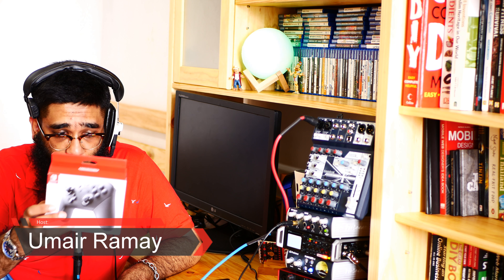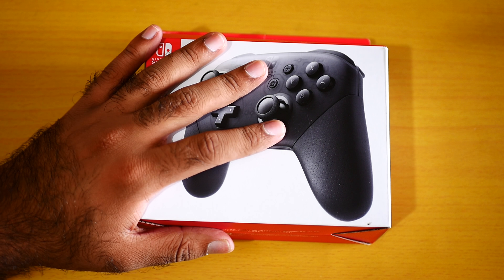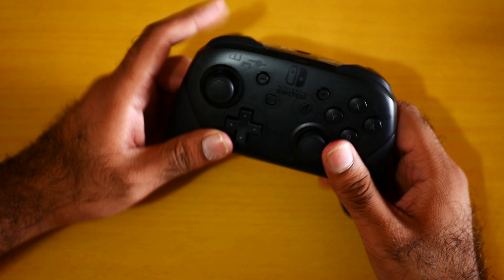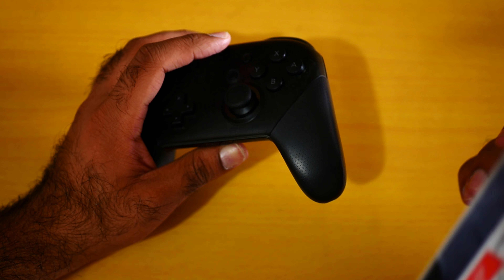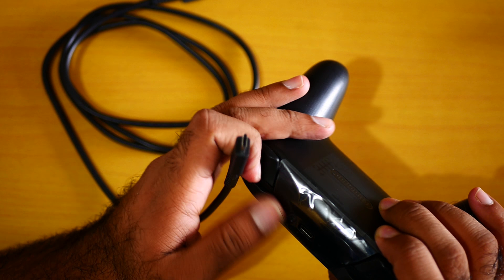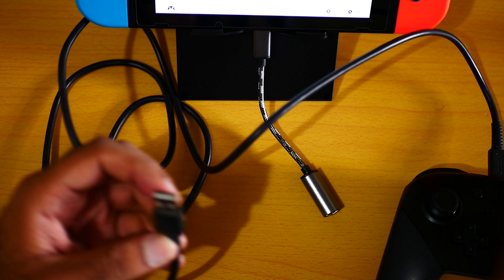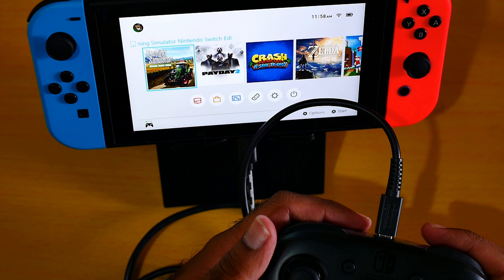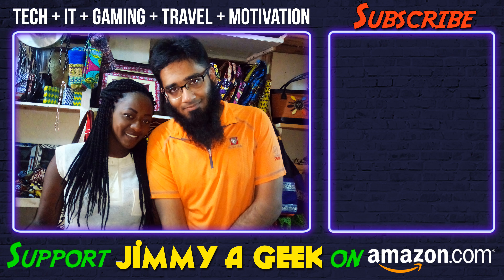🔷(Official) Pro Controller for Nintendo Switch Unboxing & First Impression!🔶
Nintendo Switch Official Pro Controller Unboxing and here is my First Impression on the Pro Controller. Is the Nintendo Switch Pro Controller the Best controller for the Switch. I will be making a in depept review on the Nintendo Switch Pro Controller but for this video Let's do the Nintendo Switch Pro Controller Unboxing. I am happy to say I love the build quality of the Pro Controller and this is one of the Best Controller out there for Switch.